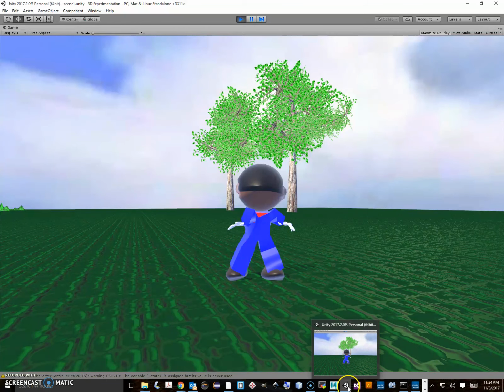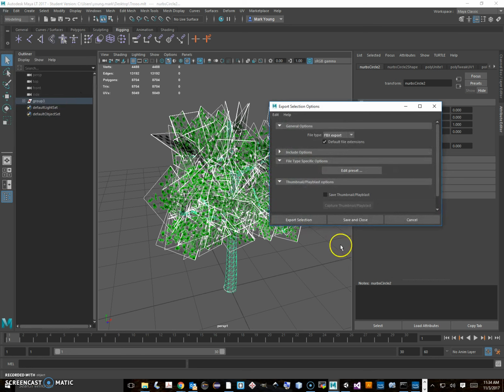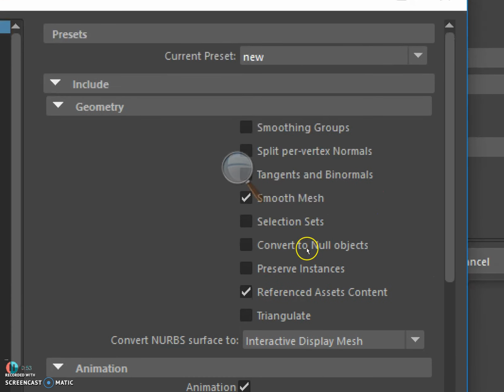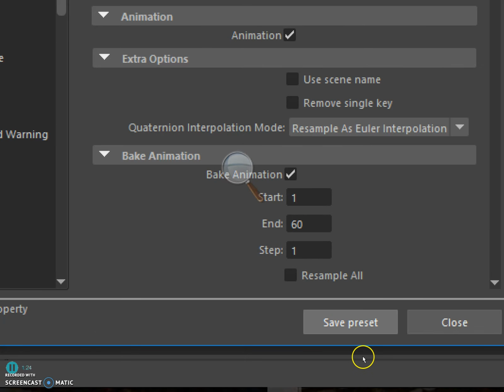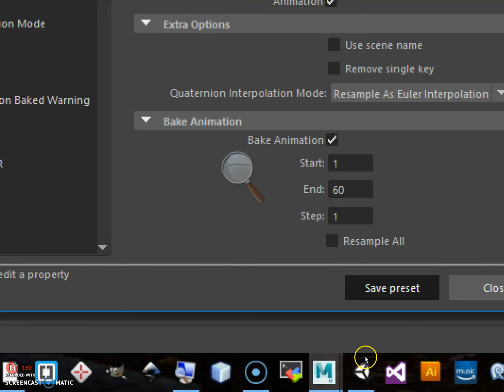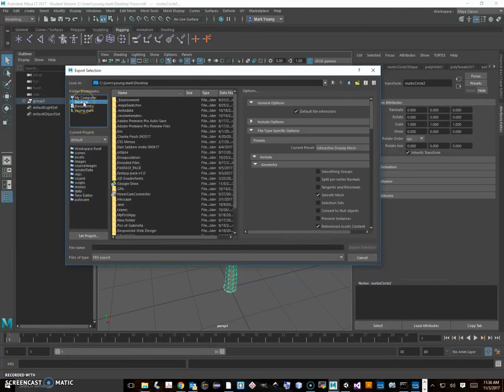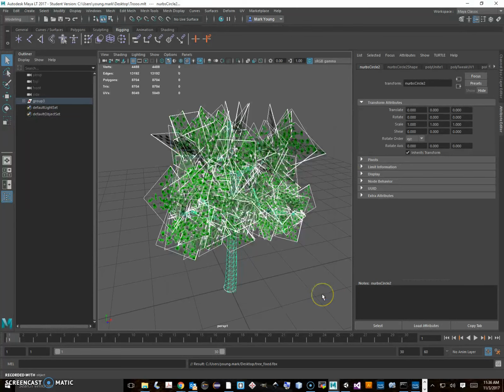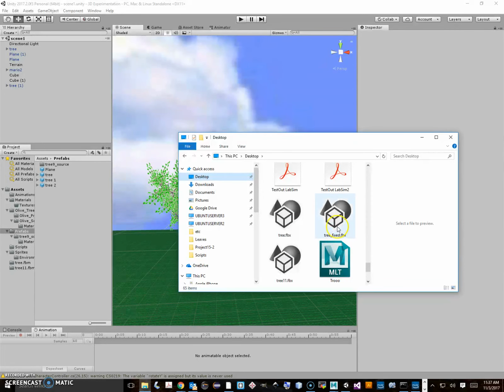Maya LT 2017 Problem Solution: Leaf Textures Not Exporting to Unity